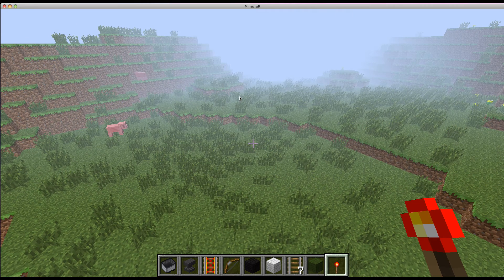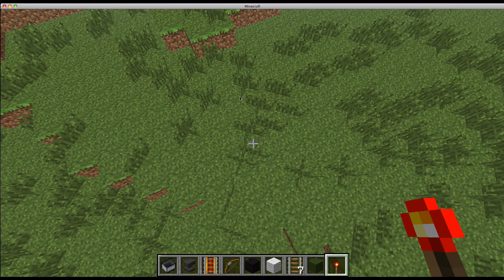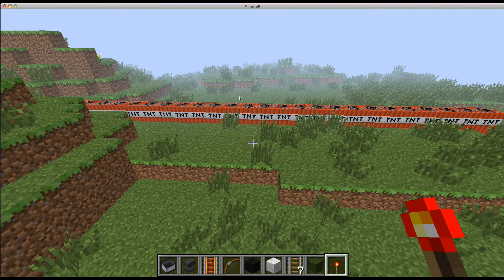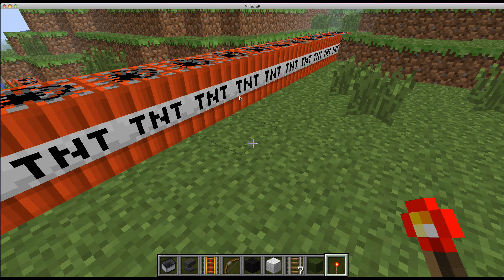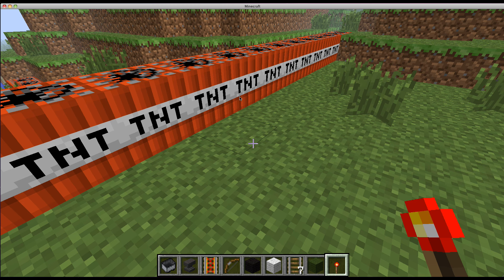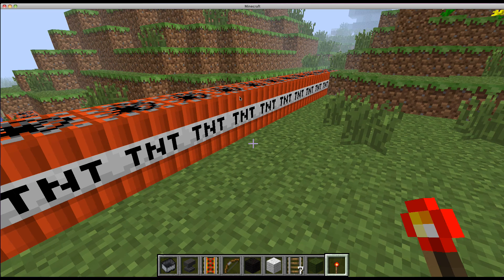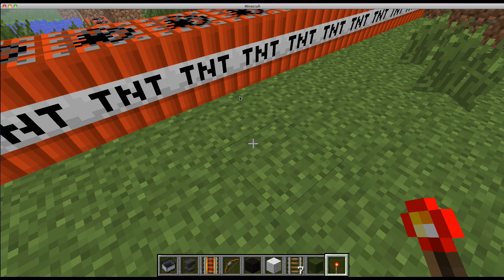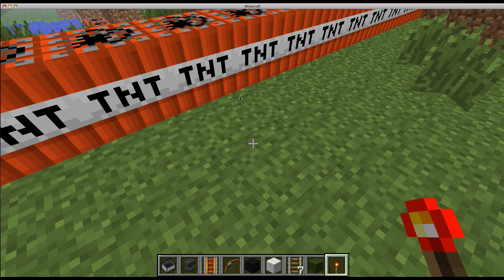reading your comments (YTO day 2)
i read your comments. :)
fallenmotion (tweet not metioned but hat to do with max's tweet)
if you want to get your comment featured on my video. just comment on any of my new videos and i will consider it. also tweeting me and commenting on my post on my Facebook page.
Any future games u want me to play leave a comment of which one you want.
✌ out foous